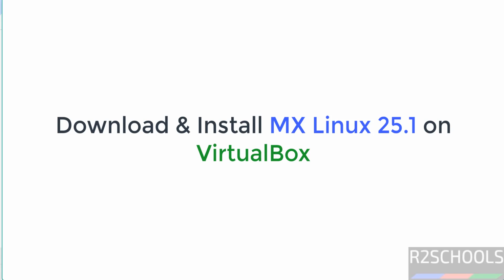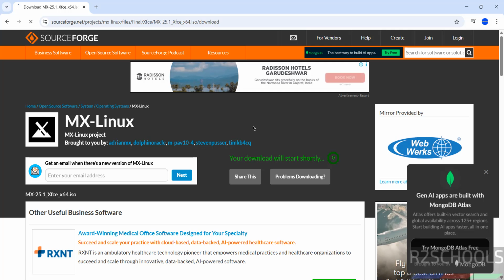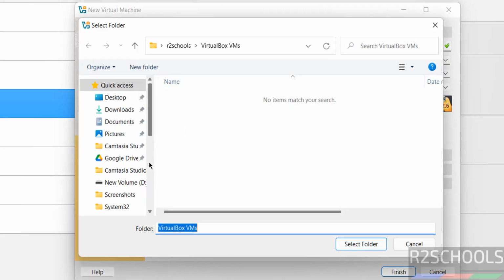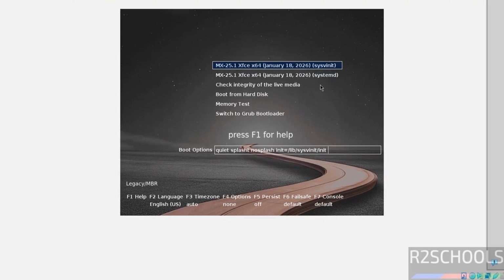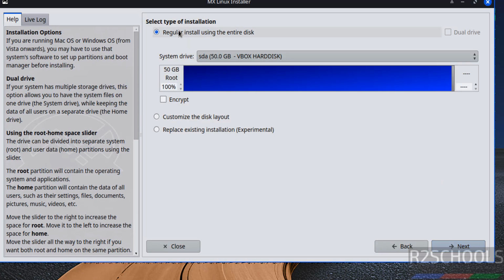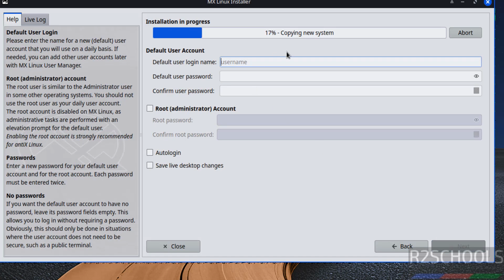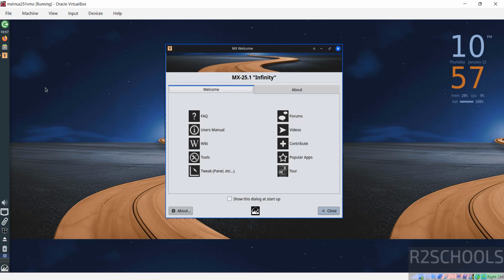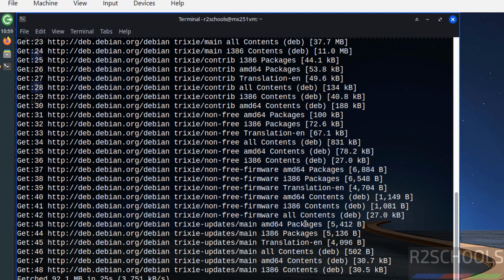How to Download & Install MX Linux 25.1 on VirtualBox 🔥 | STEP-BY-STEP GUIDE|2026 Update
🔥 How to Download & Install MX Linux 25.1 on VirtualBox 🔥 | STEP-BY-STEP GUIDE

Want to try MX Linux 25.1 inside VirtualBox without breaking your system? 😎
In this video, I’ll show you how to download, install, and run MX Linux 25.1 on VirtualBox step by step for beginners and professionals.

👉 Download MX Linux 25.1 ISO
👉 Create a Virtual Machine in VirtualBox
👉 Configure CPU, RAM & Storage
👉 Install MX Linux smoothly
👉 Fix common boot & display issues
👉 Run MX Linux on Windows using VirtualBox